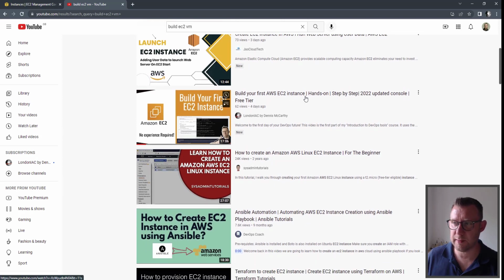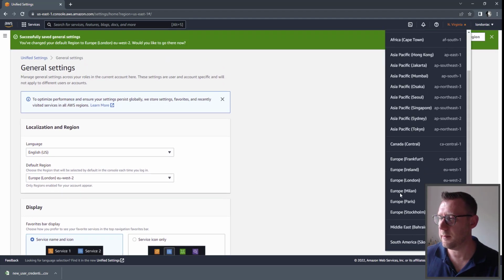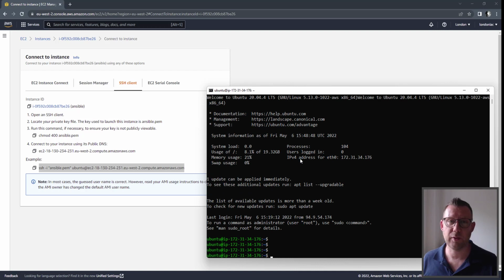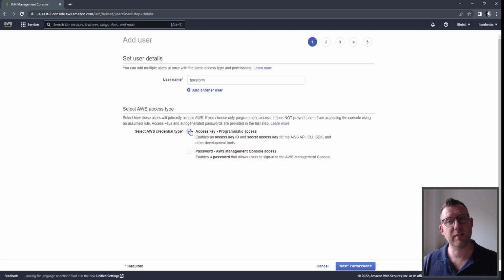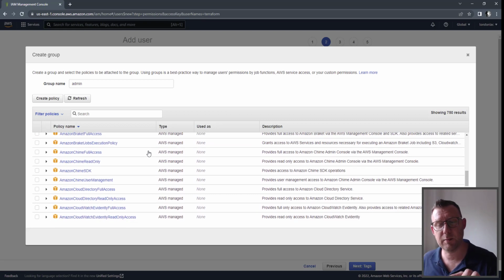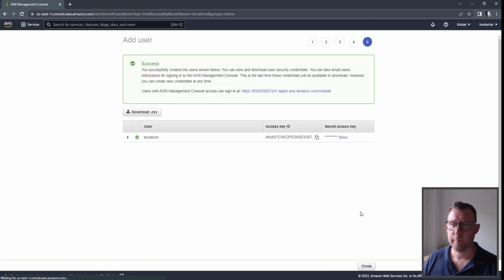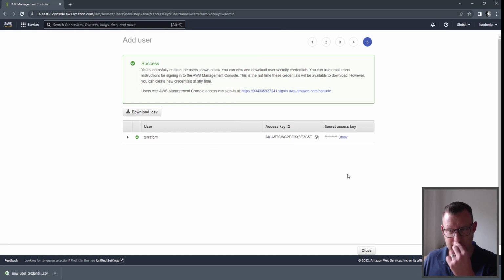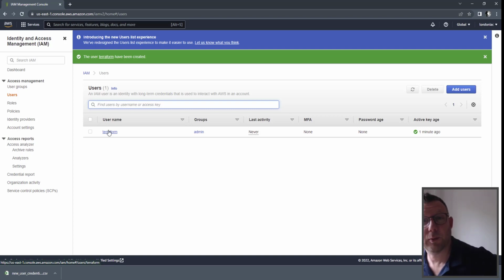Introduction To DevOps Tools - Setup IAM User in AWS (for the course)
This is the next part of the course. Setting up IAM so we can build using Packer and Terraform in AWS.

I have a companion GitHub repo with all of the commands and code I'll be running as part of the course.

Please Star the repo and follow me on GitHub.